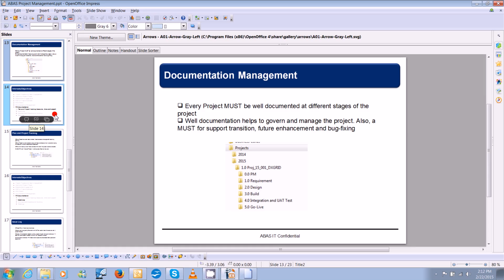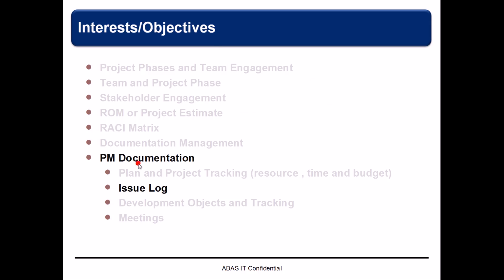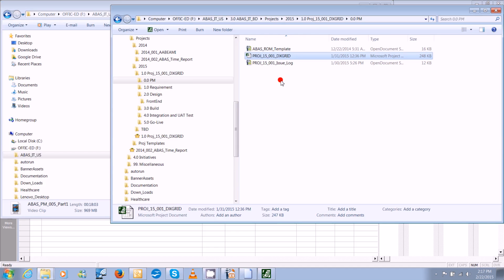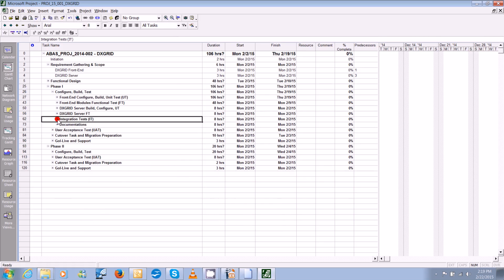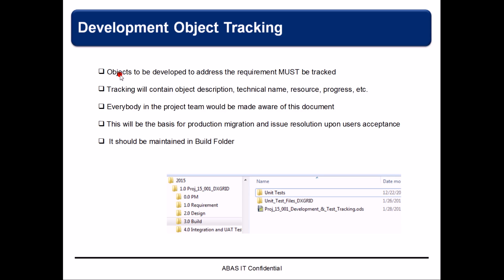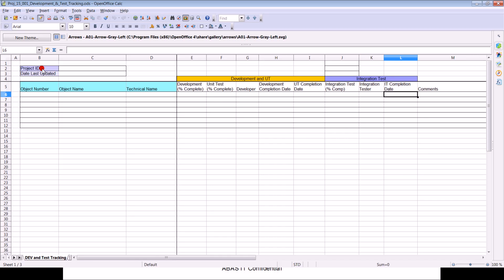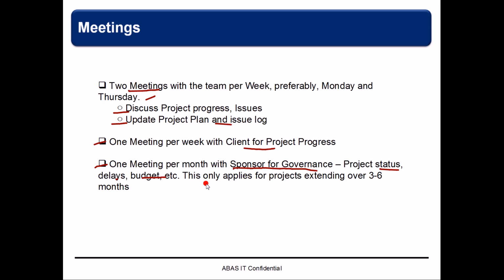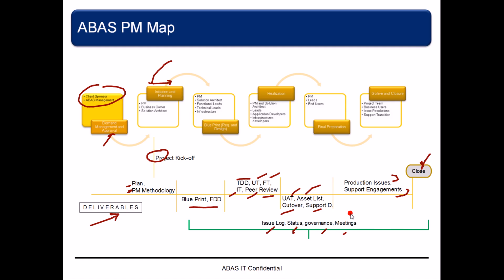ABAS PM 002 Part2